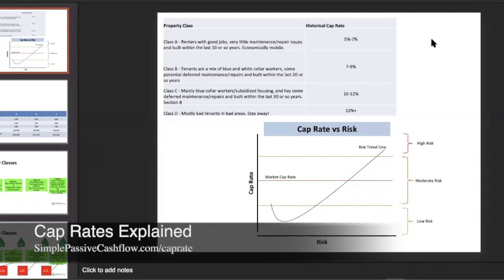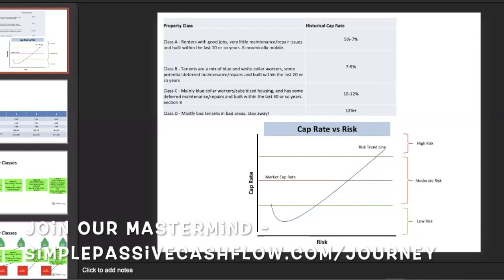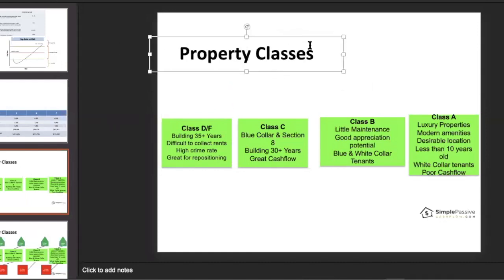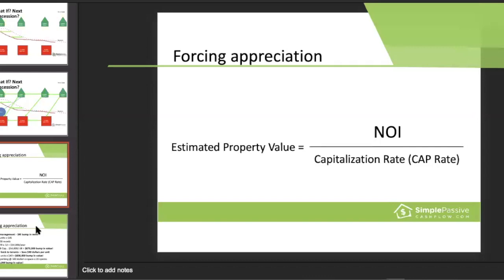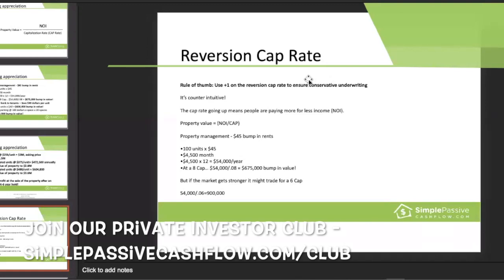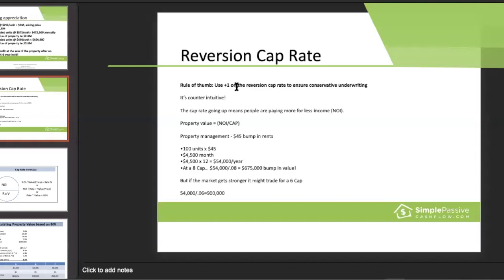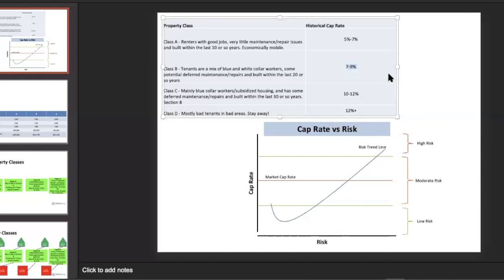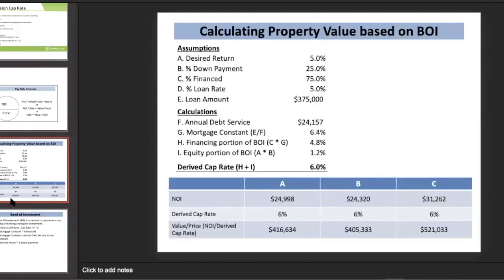Cap Rates explained in commercial real estate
Summary: Learn about cap rates from different markets and property classes

The information shared in this video is for educational and informational purposes only and should not be considered investment, legal, tax, or financial advice. Any strategies, opinions, or examples discussed are general in nature and may not be appropriate for your individual situation.

Nothing in this content constitutes an offer to sell, a solicitation of an offer to buy, or a recommendation of any security or investment strategy. Any such offer can only be made through official offering documents, including a private placement memorandum, operating agreement, and subscription documents, which should be reviewed carefully before making any investment decision.

Any references to potential returns, projections, or investment outcomes are illustrative only and are not guaranteed. Actual results may differ materially. All investments involve risk, including the possible loss of principal.

Past performance is not indicative of future results. Market conditions, economic factors, and other variables may impact outcomes in ways that are not predictable.

This content may include discussions of real estate investments, private placements, or other alternative investments that are not suitable for all investors. You should conduct your own due diligence and consult with your own financial, tax, or legal advisors before making any investment decisions.

By viewing this content, you acknowledge that you are responsible for your own investment decisions and that no fiduciary or advisory relationship is being created.